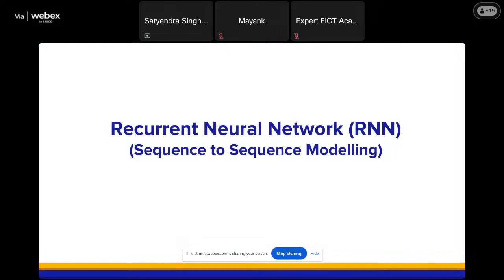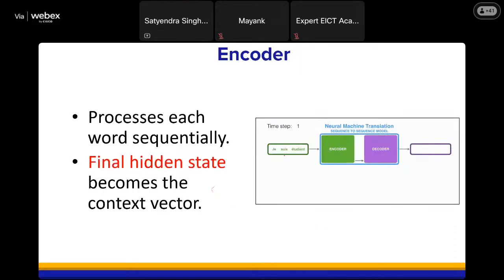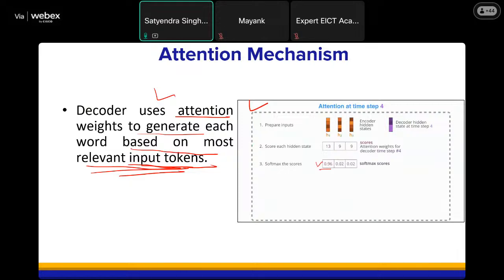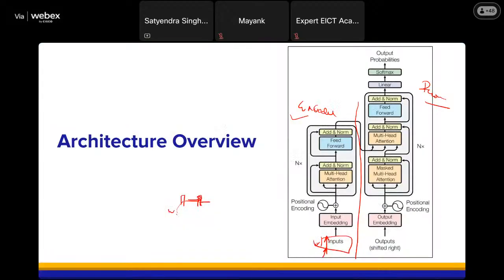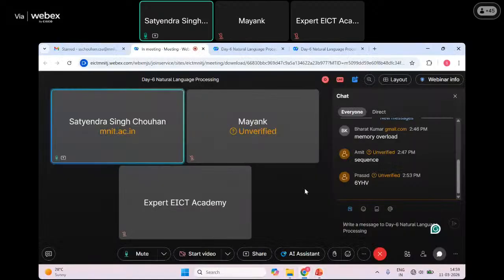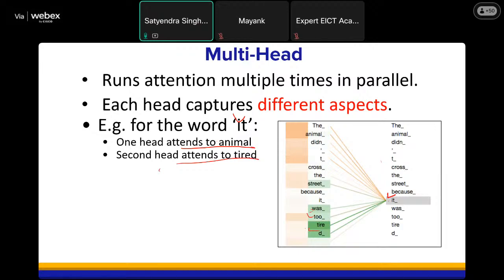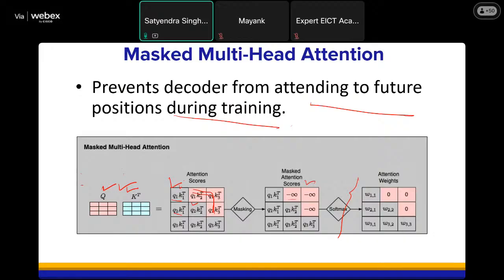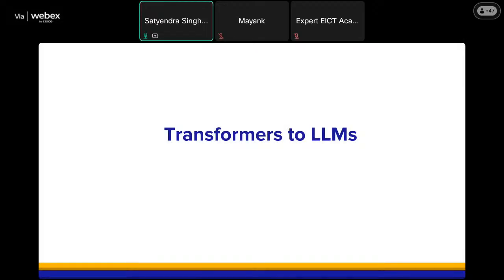Day-6 Session-1 Natural Language Processing